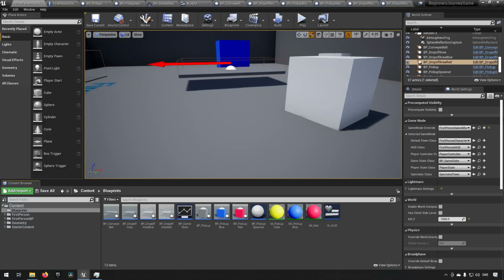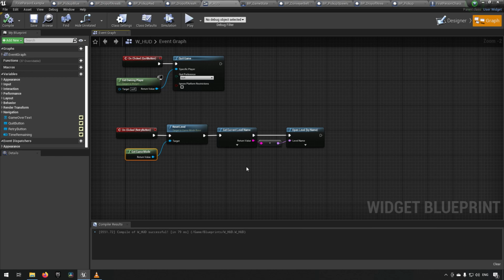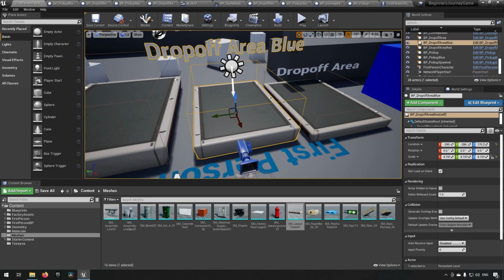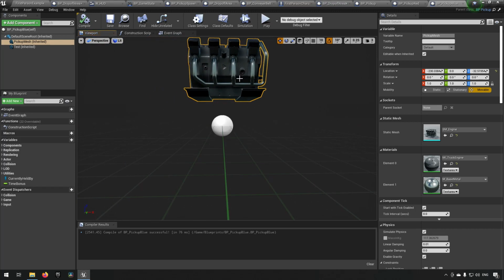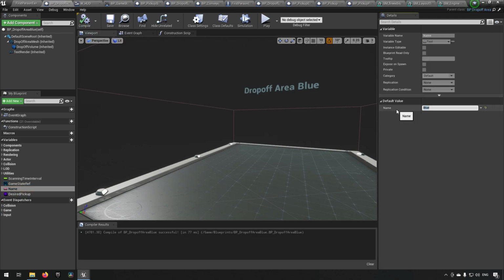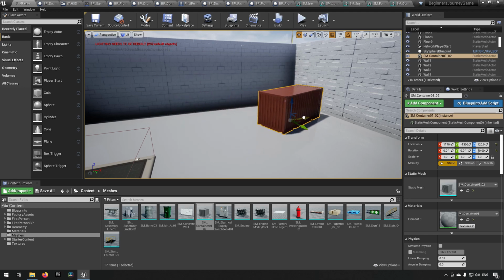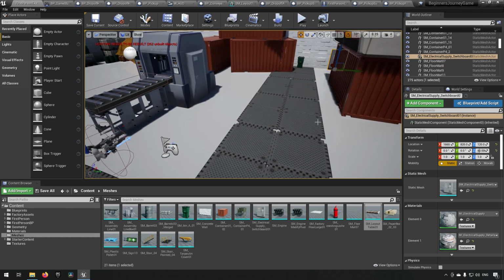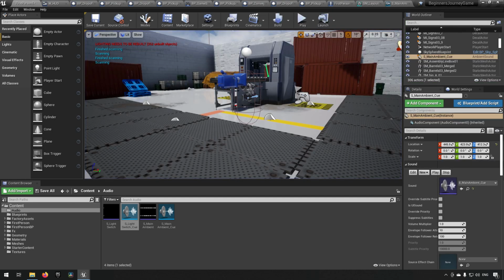Beginners tutorial: Create your first game in Unreal Engine 4 part 4/6 - Adding assets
In this series we will go through all the aspects of creating your first game.

By using all the things learned from the previous episodes in the beginners series, we combine it and also learn a few more things along the way.Starting with a basic concept, building features and systems on that core idea. Troubleshooting, debugging errors and problems along the way while discussing and explaining why things work like they do.

I hope you join me on this adventure!

Meshes
*SM_AssemblyLine01
*SM_AssemblyLineBox01
*SM_Barrel03SM_Barrels03_Merged

*SM_bin_A_01SM_ConcreteWall
*SM_Container01_02

*SM_ContainerP4_01
*SM_ElectricalSupply_Switchboard01
*SM_EngineSM_EngineModifyPivot

*SM_FactoryFloorLarge01

*SM_fireextinguisher_01
*SM_FloorMat07SM_LargeRoofMerged01
*SM_LargeRoofMerged02

*SM_LayoutTable01
*SM_PaperBox_02_03
*SM_PlasticPallet01
*SM_Sign13SM_Stair_04
*SM_Stair_Painted_04
*SM_TarpaulinCover01

Audio
*S_LightSwitch
*S_MainAmbient

VFX
*Smoke_Train
*SparksV2_2

Decals
*MI_Decal_DirtStains1
*MI_Decal_DirtStains2
*MI_Decal_DirtStains4
*MI_DecalLine10MI_DecalLine17
*MI_DecalLine19MI_Signs03_06

00:00 - Adding mesh assets
1:00:00 - Adding decals
1:05:56 - Adding VFX
1:07:02 - Adding Audio
1:10:24 - Outro